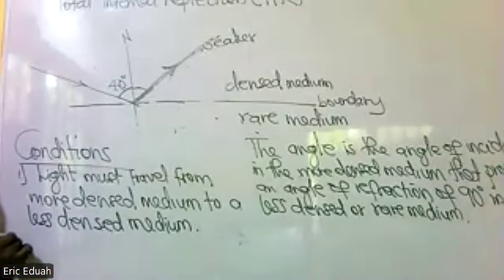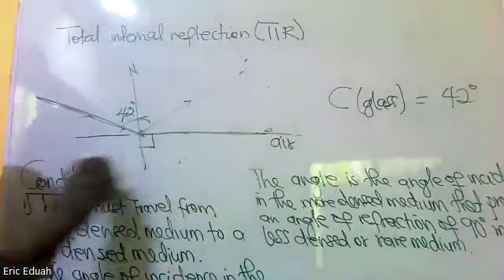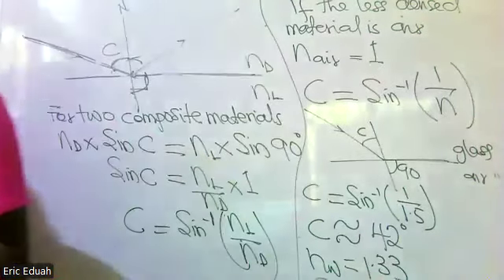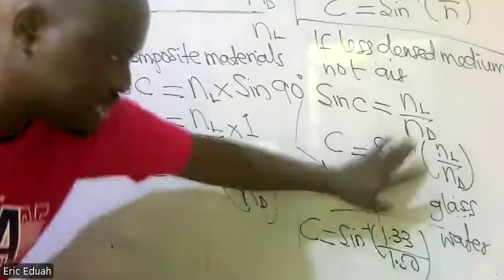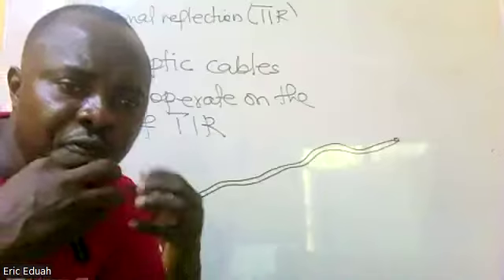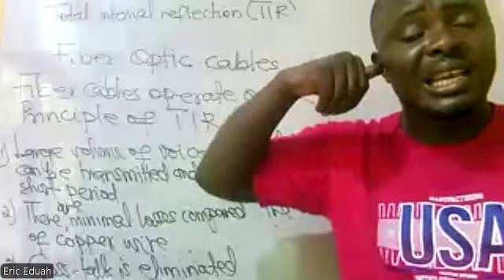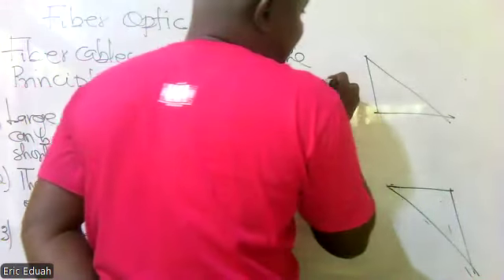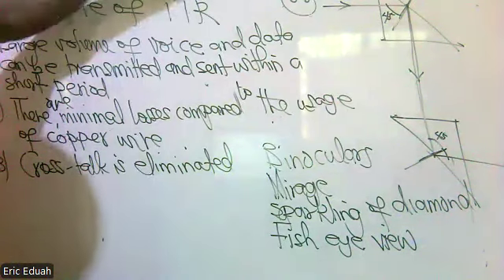Total internal reflection 2